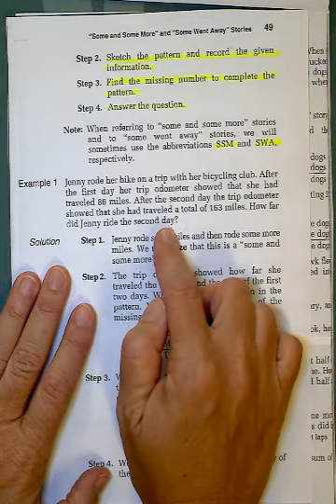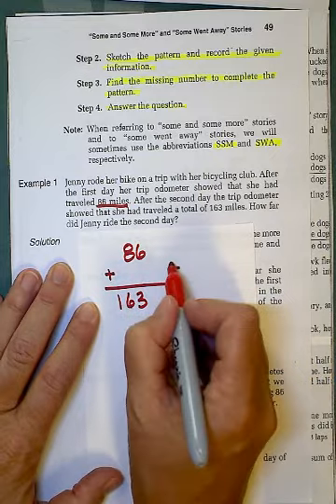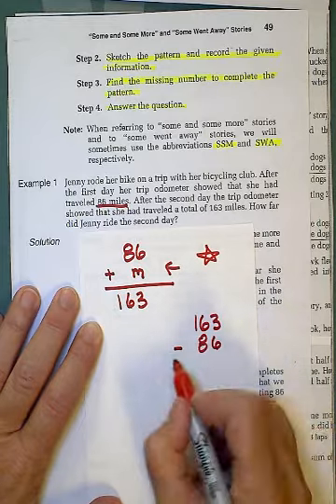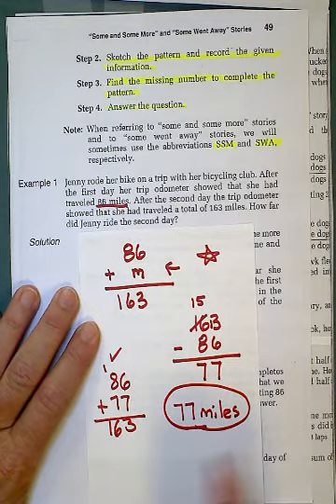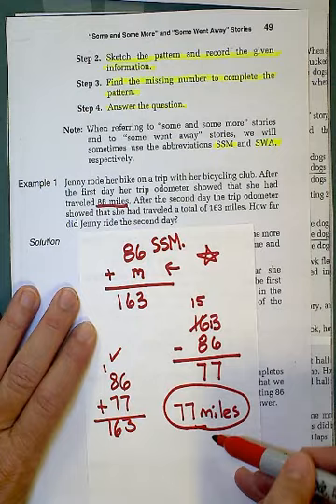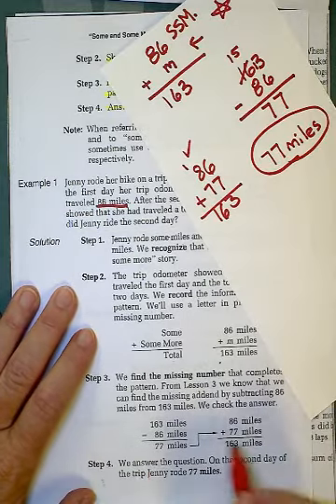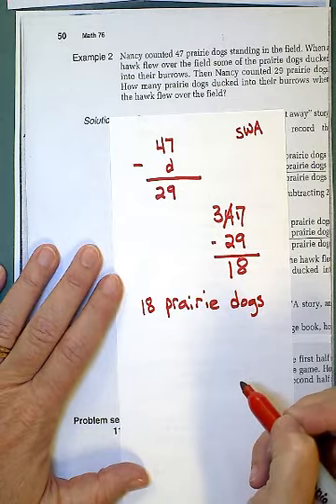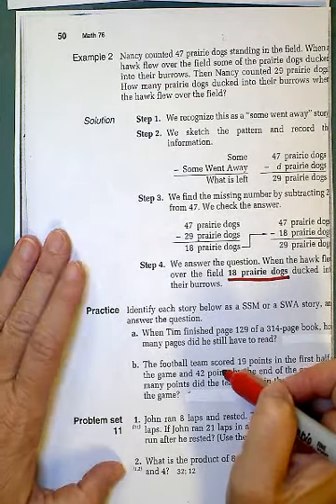S6, L11 SSM SWA story problesm